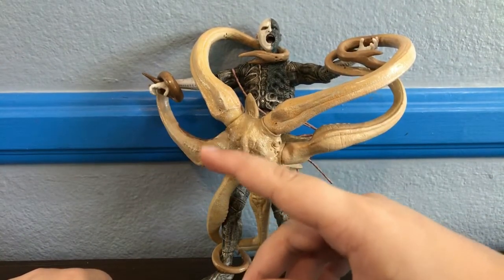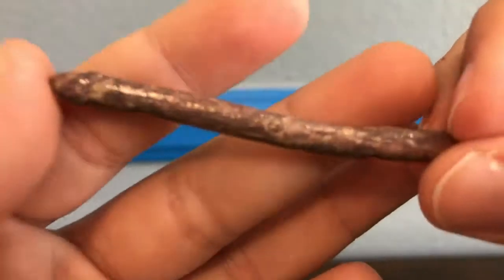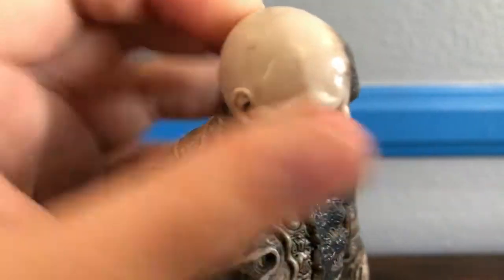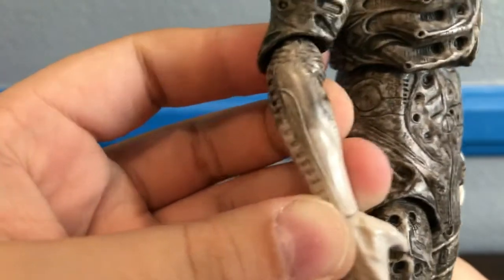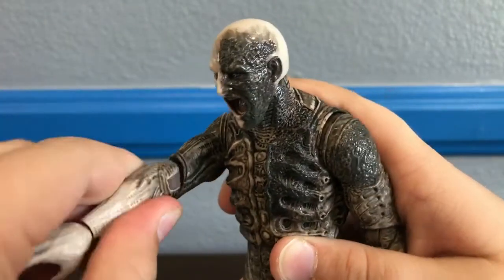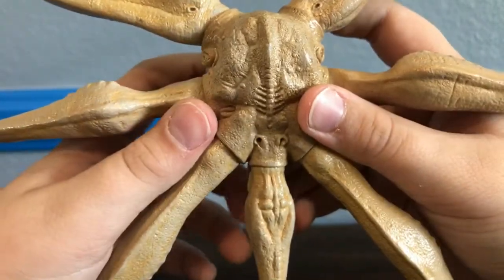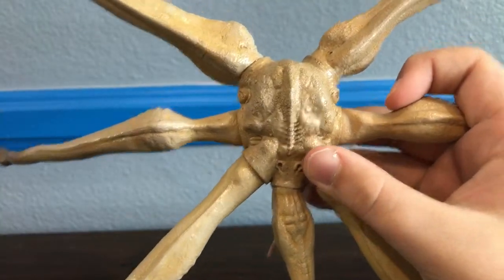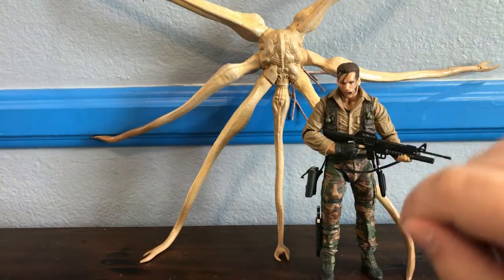Neca Prometheus Trilobite vs engineer (battle-damaged) action figure review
More reviews coming for Prometheus week